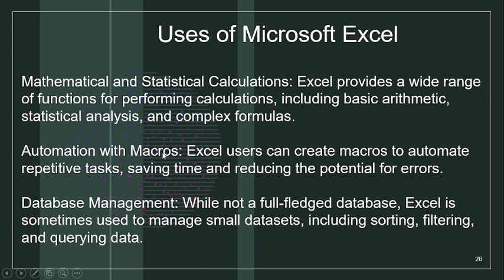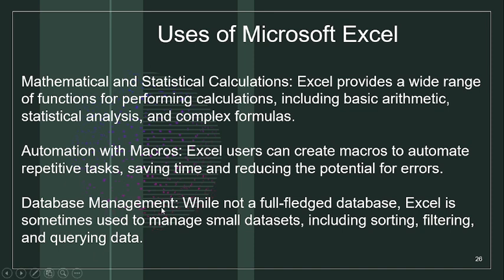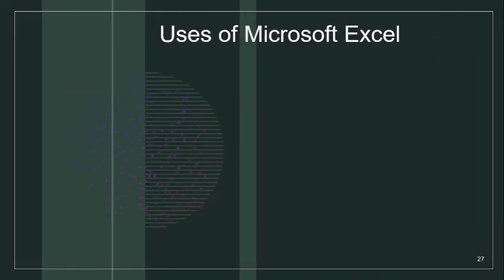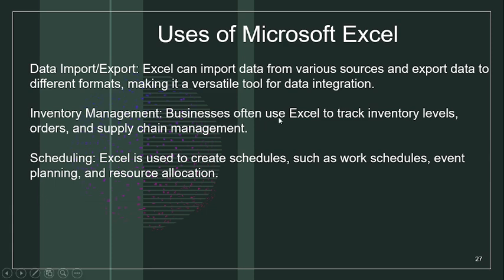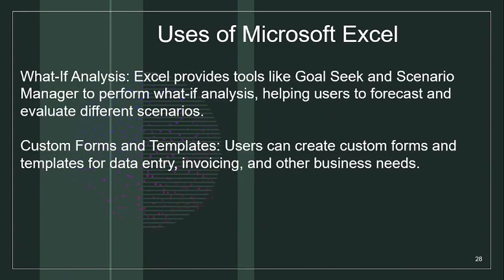From Data to Decisions: Explore the Versatile Uses of Microsoft Excel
Unlock the Power of Microsoft Excel: Explore Its Endless Uses!

Microsoft Excel is much more than just a spreadsheet tool—it's a versatile powerhouse that can revolutionize the way you work. In this video, we'll dive deep into the many uses of Excel, from everyday tasks to complex data analysis. Whether you're a student, a business professional, or simply someone looking to boost your productivity, you'll discover how Excel can help you streamline your workflow and make informed decisions.

What You'll Learn:

Data Management: Organize, sort, and filter data like a pro.
Financial Analysis: Create budgets, forecasts, and financial models.
Project Management: Plan, track, and manage your projects with ease.
Data Visualization: Turn numbers into insights with charts and graphs.
Automation: Save time with macros and automated tasks.
Why Excel? Excel is trusted by millions around the world for its flexibility and powerful features. Whether you're managing inventory, analyzing sales trends, or creating reports, Excel has the tools you need to succeed.

If you found this video helpful, make sure to like, share, and subscribe for more in-depth tutorials and tips on how to make the most out of Microsoft Excel and other essential software tools.